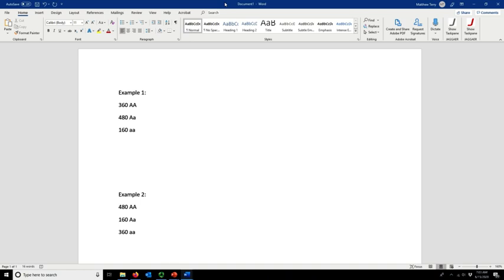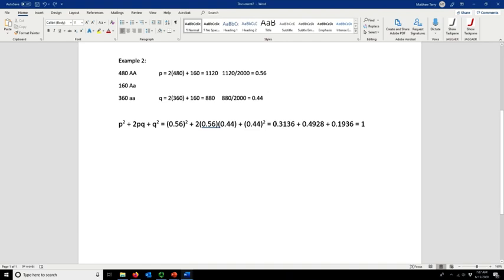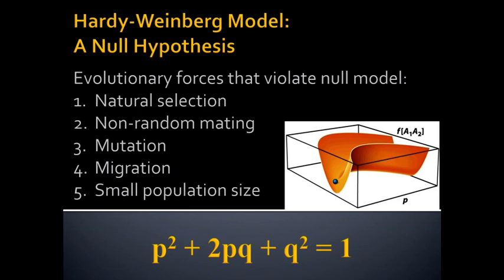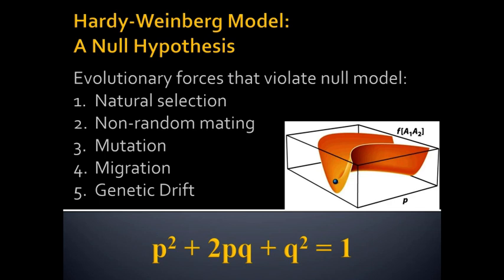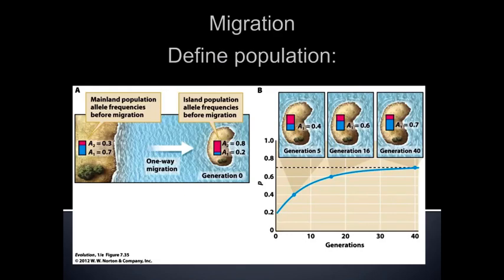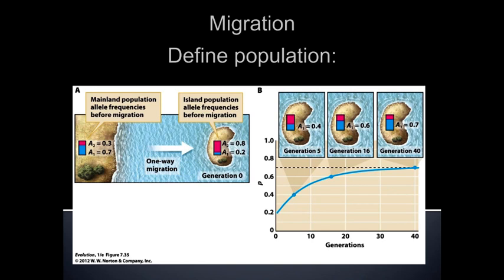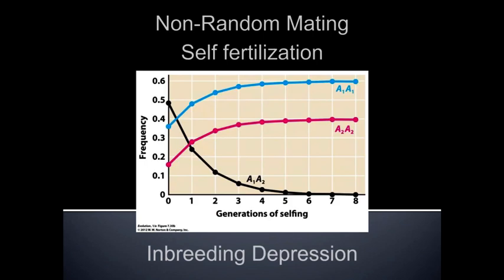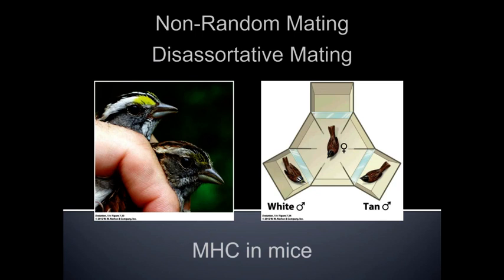Unit 2 4 2 Violations of Hardy Weinberg default